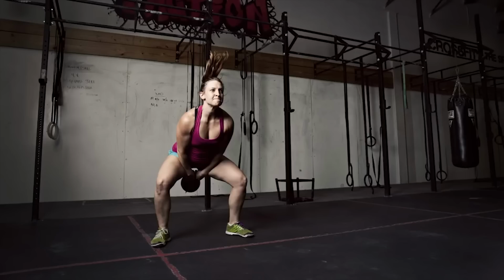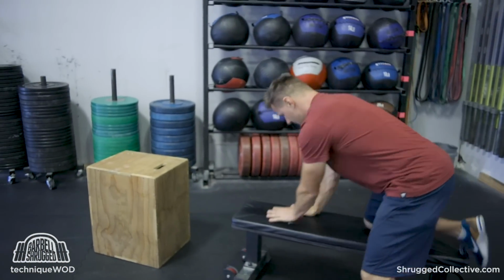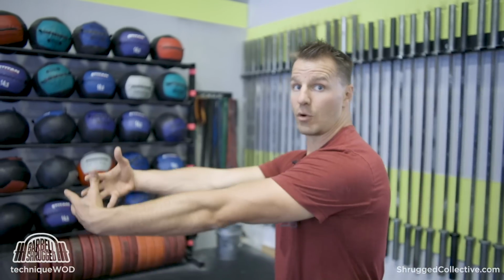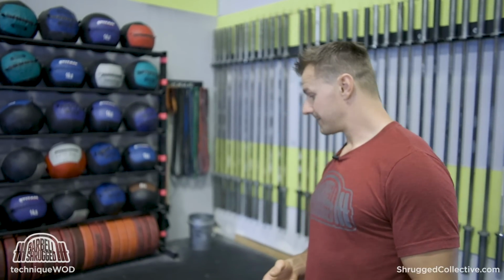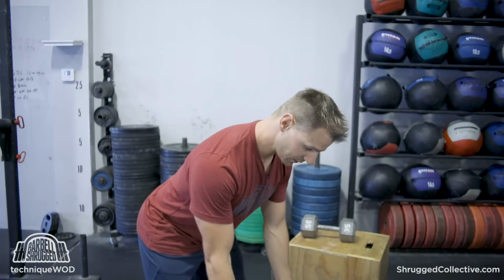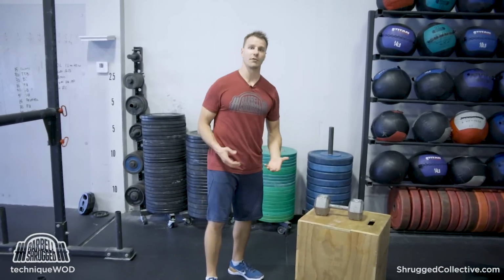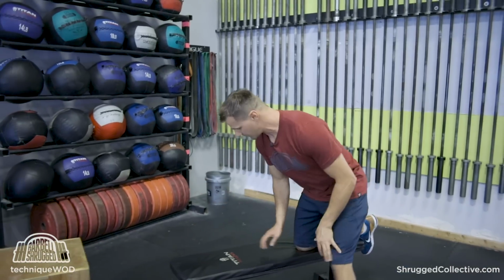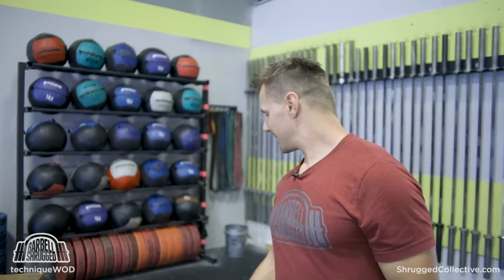One Armed Rows- TechniqueWOD - Episode 149 - Doug Larson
One Armed rows are an upper body, horizontal pulling exercise. They are good for strengthening the back, scapula, and shoulder. This video breaks down the techniques, modifications, and variations of one armed rows.

Along the way we've created successful online coaching programs including The Shrugged Strength Challenge, The Muscle Gain Challenge, FLIGHT, Barbell Shredded, and Barbell Bikini many of which are not available within the Program Vault - to learn more visit: